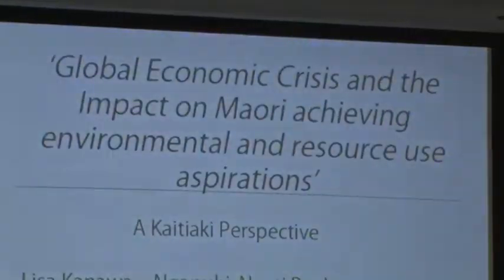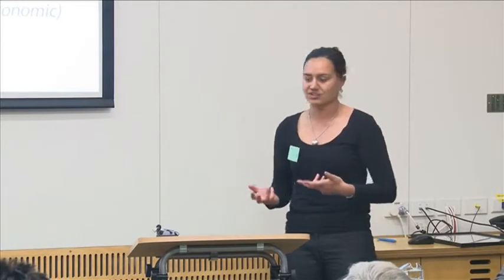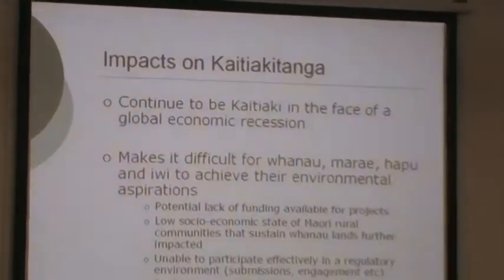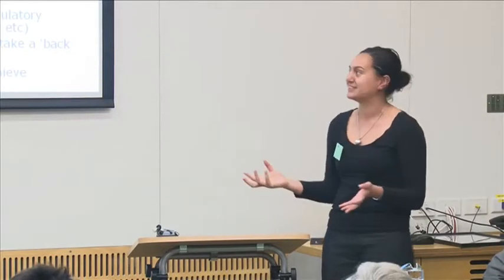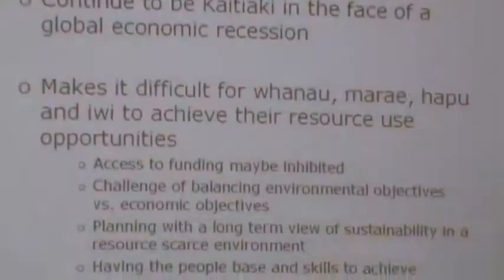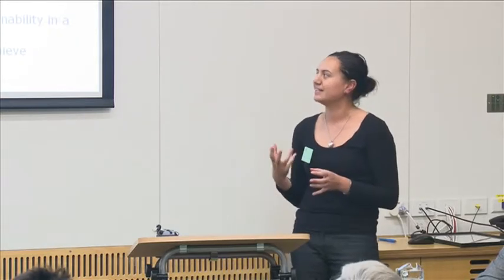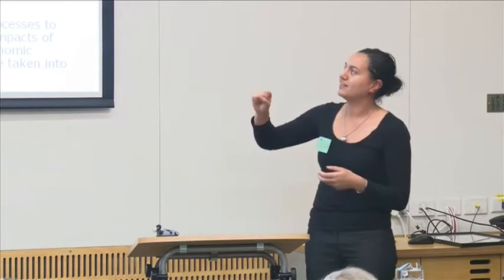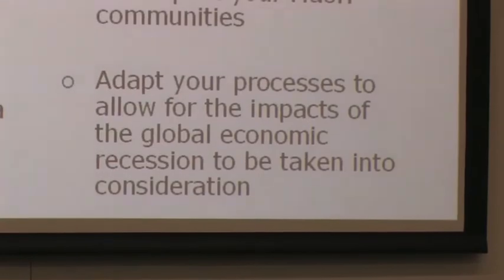Lisa Kanawa: The Financial Crisis ... what's in it for the environment?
Lisa has a BSc in earth sciences, a diploma in environmental management and is currently studying for a post grad diploma in management studies.  Lisa has been an environmental planning consultant, a natural resources coordinator for Te Runanga A Iwi O Ngapuhi and Director of her own consulting firm.  Since 2008 Lisa has been a Senior Advisor at MAF where her role includes advice to MAF business units on maori strategy and maori engagement, development of MAF Maori Responsiveness Strategy 2008 and collaborative programmes across whole of government in raising capability and capacity of Maori.

The facilitator is Dr Morgan Williams, an Honorary Fellow of EIANZ and former NZ Parliamentary Commissioner for the Environment.

Opening Remarks: Dr Morgan Williams

Speakers are

Dr Ralph Chapman
Suzi Kerr
Al Morrison
Di Buchan
Lisa Kanawa